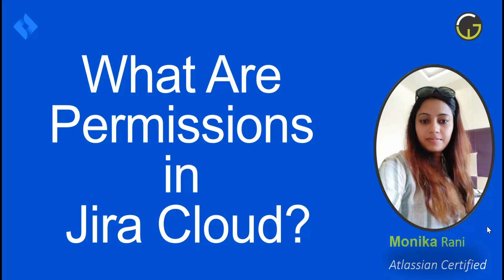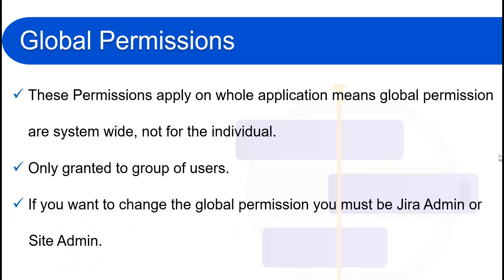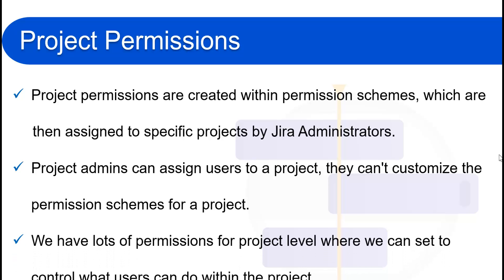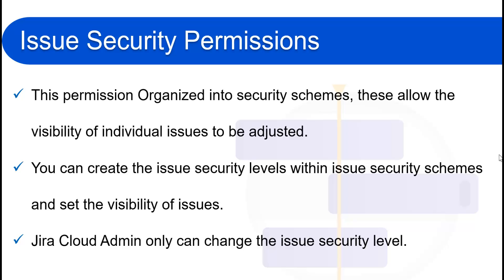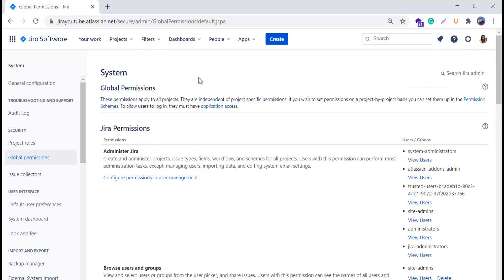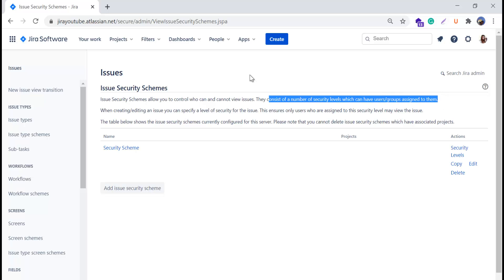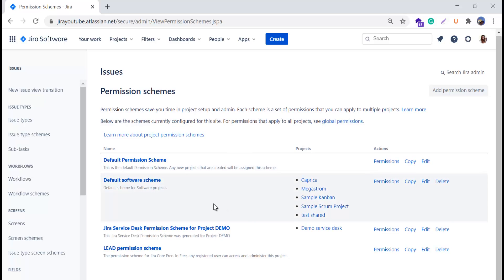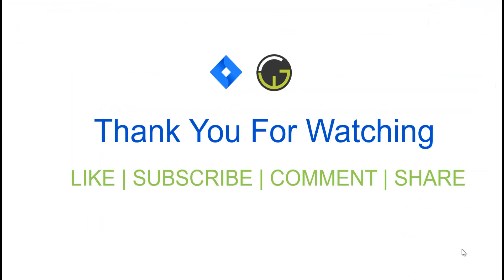Permissions in Jira Cloud ?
Permissions in Jira is a necessary part for Jira Admin. What are the Jira permissions? and types of Jira Permissions are explained in this video.
Permissions are settings within Jira applications.
Permissions control what users can see and do within Jira Applications.
We can set the permissions in the Jira applications as per our requirements or business needs.
There are 3 types of permissions in Jira.
1. Global Permissions
2. Project Permissions in Jira
3. Issue Security Permissions